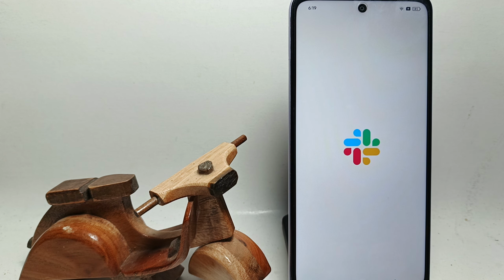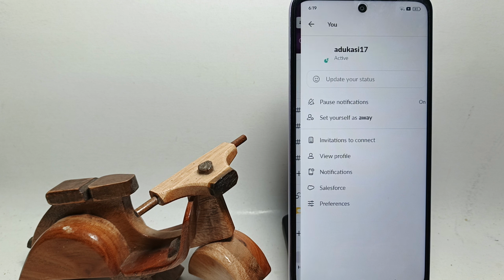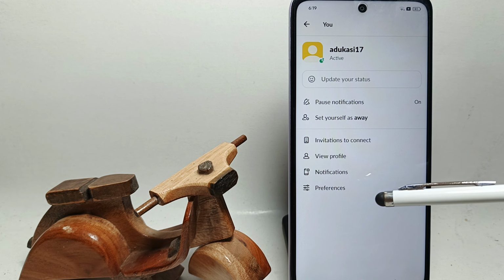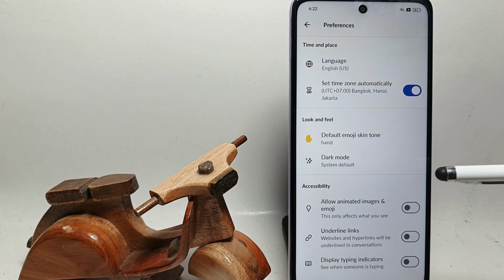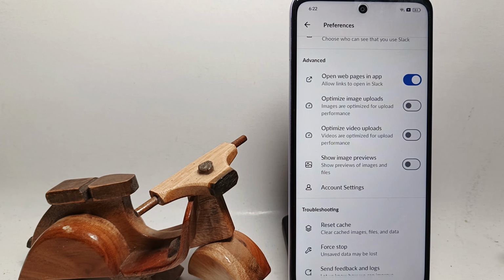How To Turn On Optimize Image Uploads In Slack App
This video is relevant:
how to turn on optimize image uploads slack app
how to turn on optimize image uploads in slack
turn on optimize image uploads in slack app
how to enable optimize image uploads in slack app
tutorial turn on optimize image uploads in slack app
activate optimize image uploads slack app
how to activate optimize image uploads in slack app